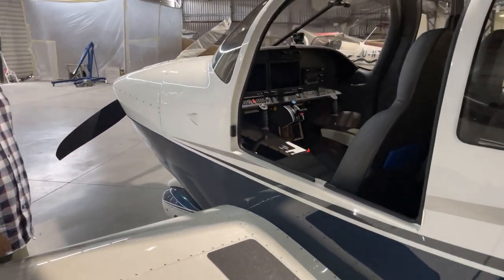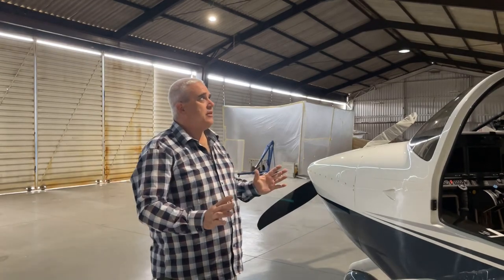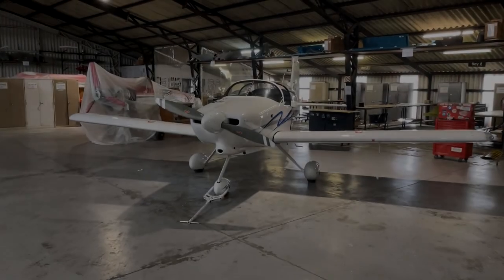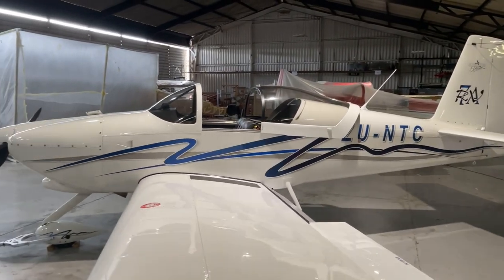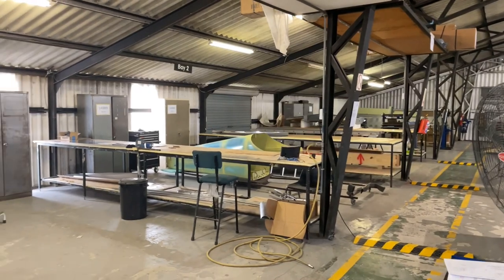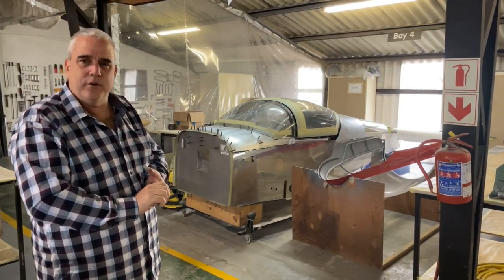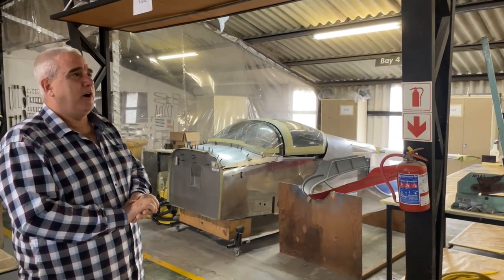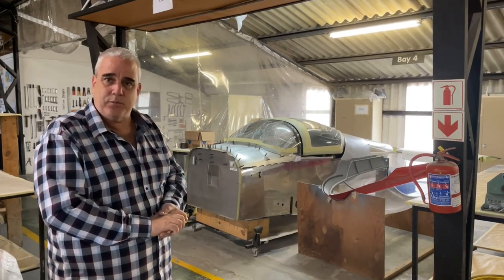Robin Coss Aviation. Vans RV-7A and RV-10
I had the pleasure to take a quick tour of the Robin Coss Aviation workshop and talk to the master builder himself. I made a short video of my time spent in the workshop.
A follow up video will be made in the near future.